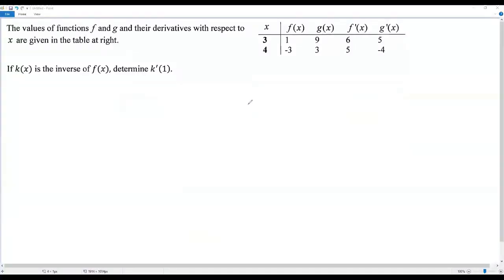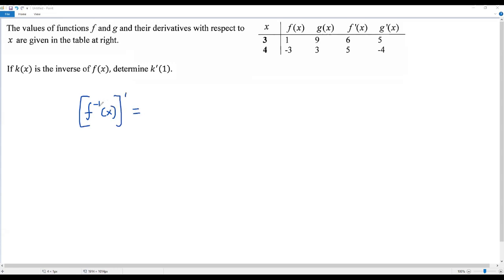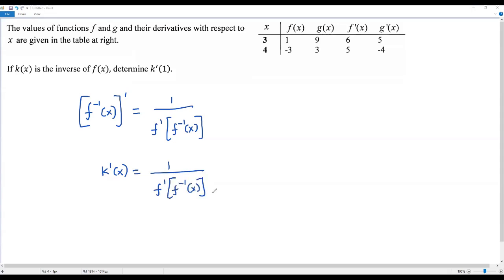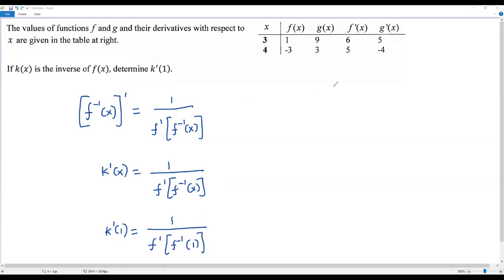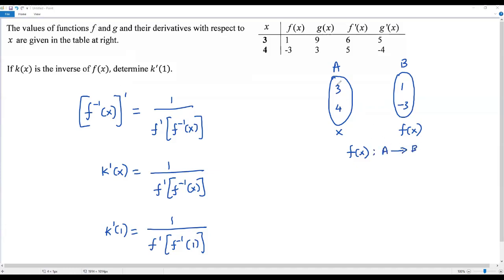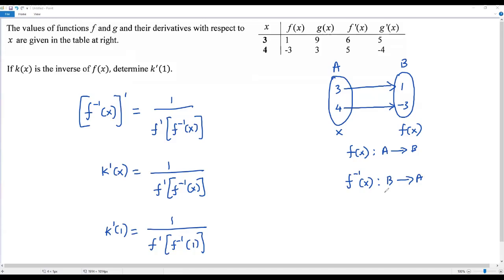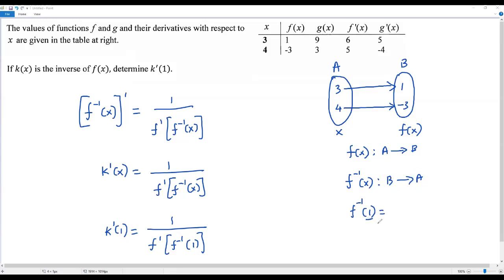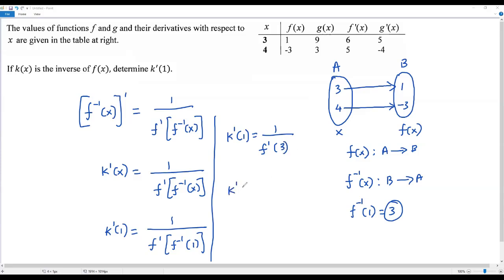AP Calculus AB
The values of functions f and g and their derivatives with respect to x are given in the table.

If k(x) is the inverse of f(x), determine k'(1).